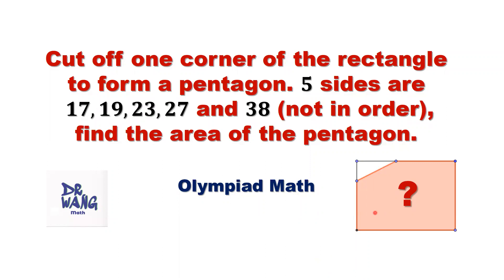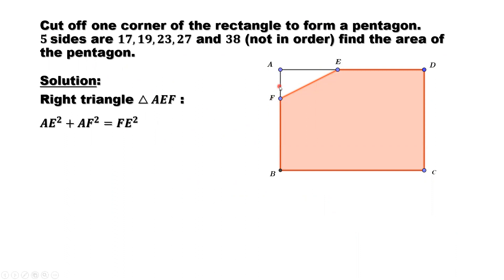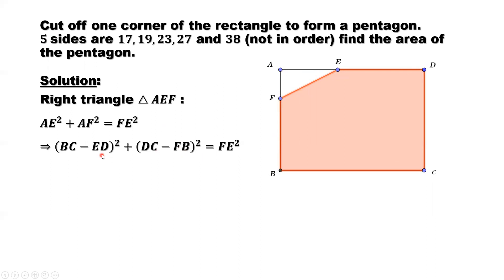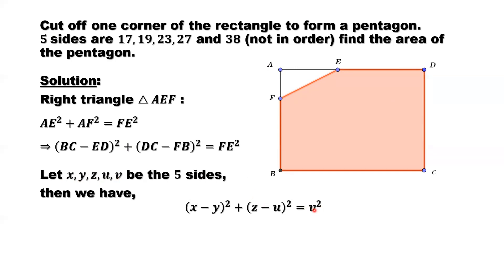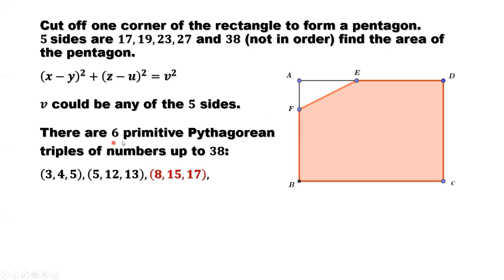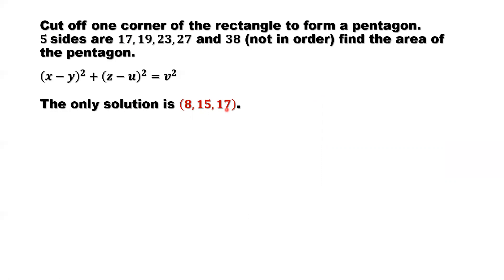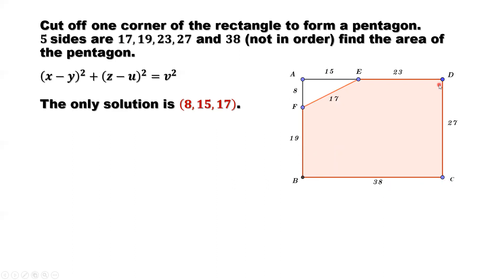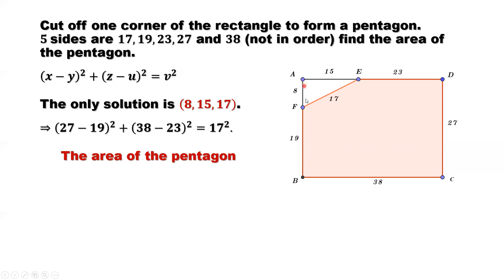Find the Area of The Pentagon | Olympiad Math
To solve the right triangle, it takes time if we use try-and-see method. We apply the pythagorean theorem to find the positive integer solution for the right triangle. There are six primitive
Pythagorean triples of numbers up to 38. There is only one solution to fit the problem.